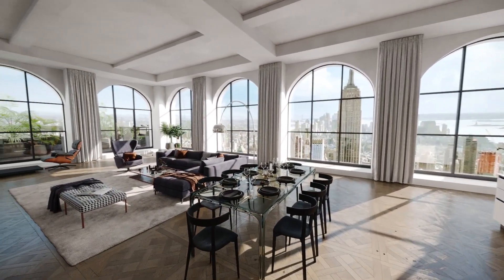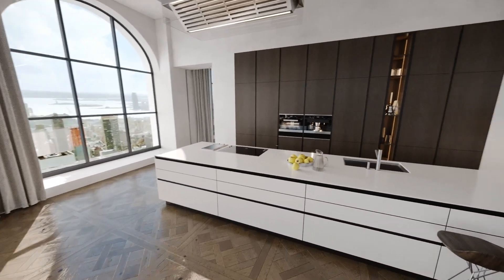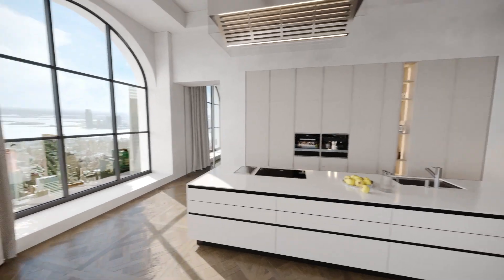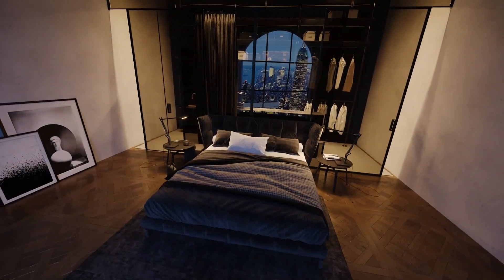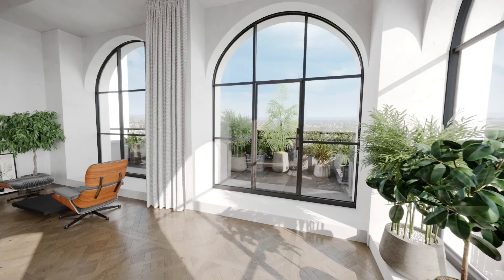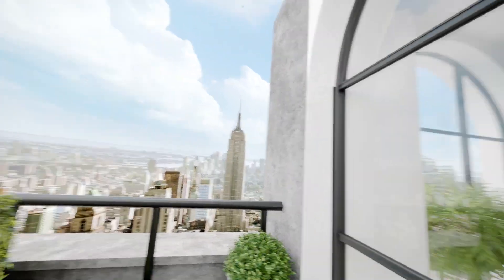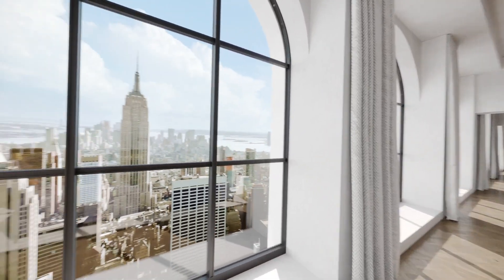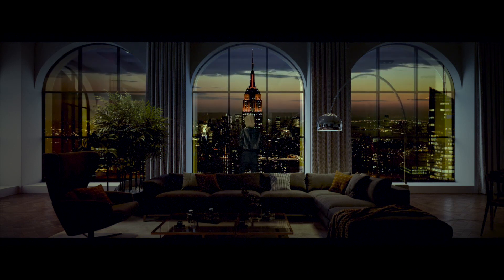Virtual Reality (VR) Tour Boosting Apartments Sales on Real Estate and Construction Market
Discover how interactive virtual reality tours may help to boom real estate, development and construction market by selling more apartments with immersive 3D presentations of to-be-built spaces and feed your eyes on stunning views and comfort your future apartment has to offer.
Show photo realistic VR presentation of real estate objects to the clients even before the construction begins. Advanced virtual reality technologies help to see future real estate objects in conditions as close to reality as possible and avoid possible financial loss. Physical models are replaced by virtual ones, interior designers and customers have the opportunity to study the designed objects in VR glasses or headset to make sure that the project meets all the requirements.
Virtual reality makes communication with consumers as efficient as possible. Increase the time of interaction with the 3D content and information presented in the computer generated space.
VR tour is always interactive and offers emotional engagement, that ensures the consumer is involved in the interaction, and helps to remember more information and creates WOW effect.
to find out more about hi-end visualization services Lunas Studio has to offer.